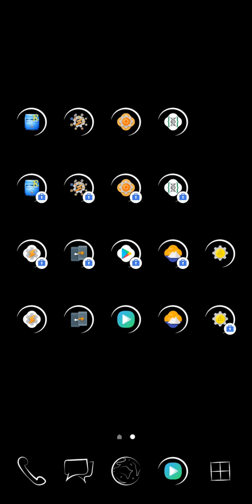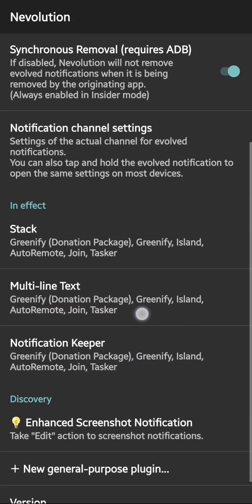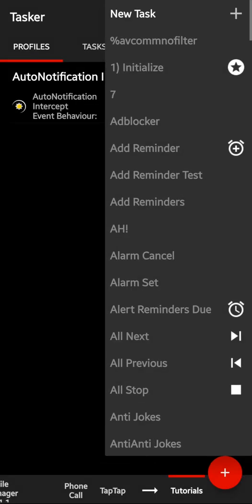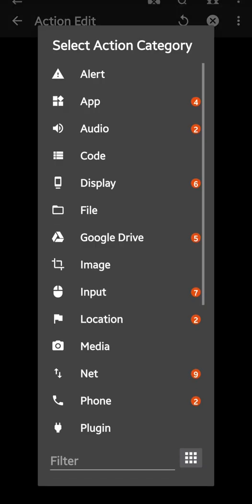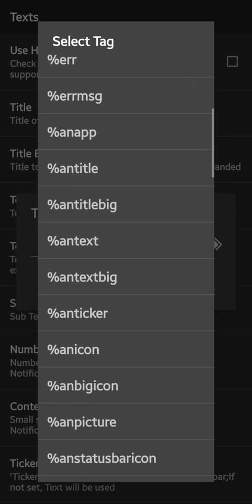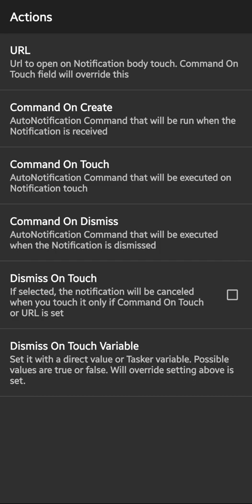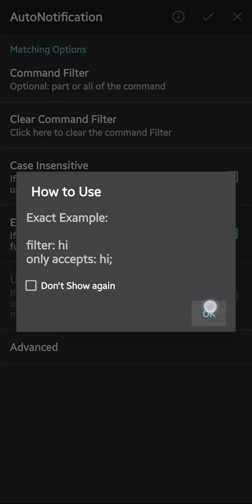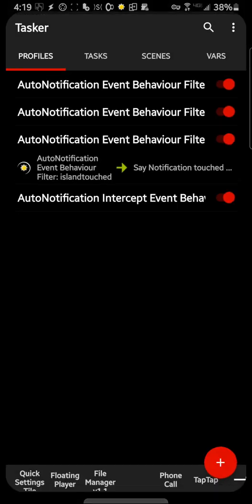Using AutoNotification and Nevo so Tasker can react to Notification events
This poorly edited video explains how to use Nevolution and AutoNotification so Tasker can react to Notifications within Island.